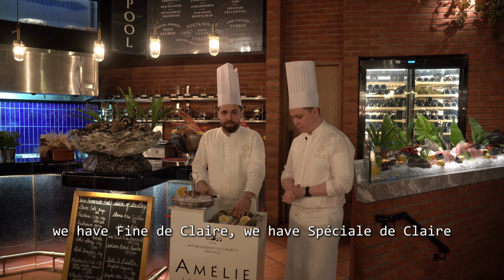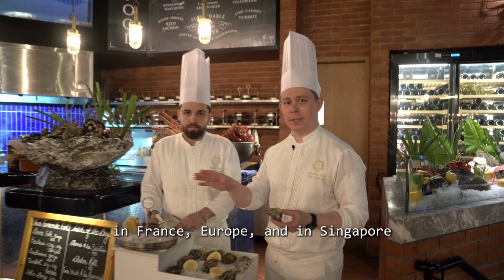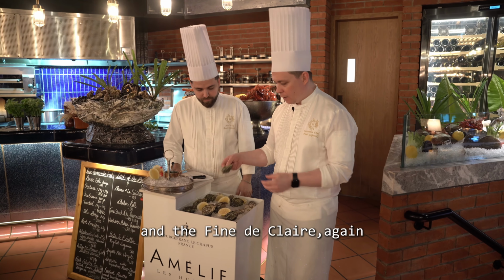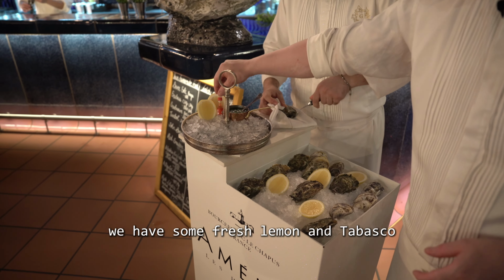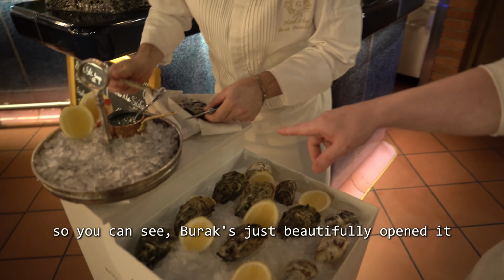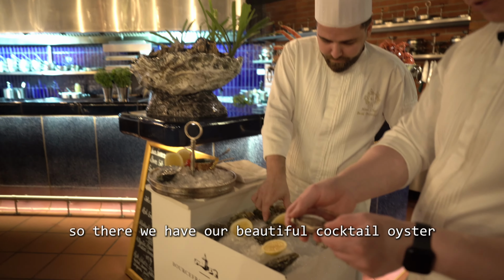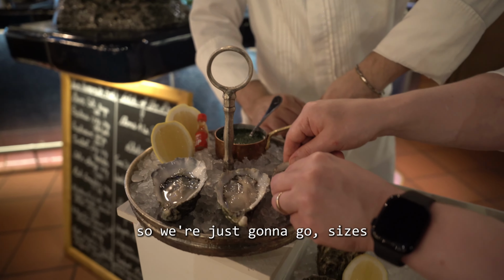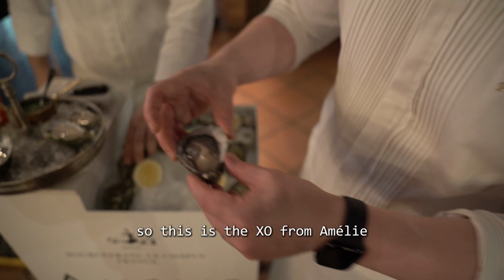Amélie Oysters, all the way from France, now available in The Guild!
Amélie Oysters; originating in France and having won multiple awards in Singapore, Europe, and France, are now available in The Guild! Take a seat in The Rockpool for a luxurious oyster serving, best enjoyed with a Martini.